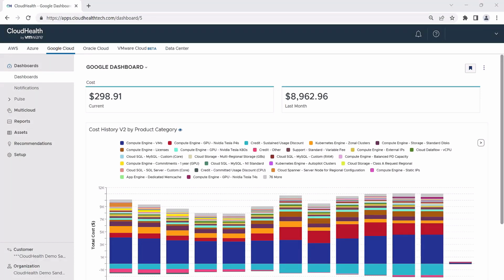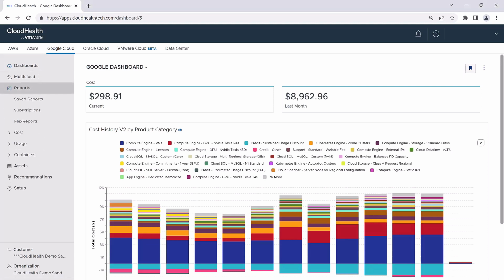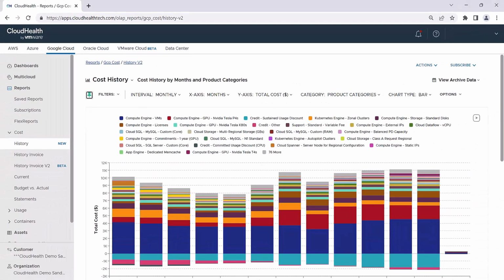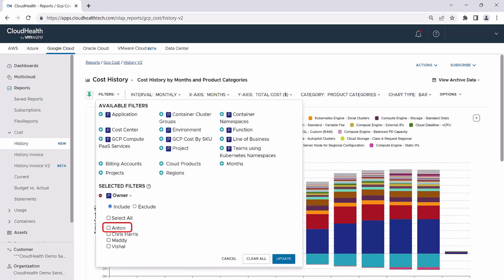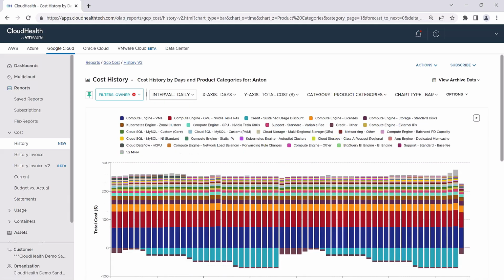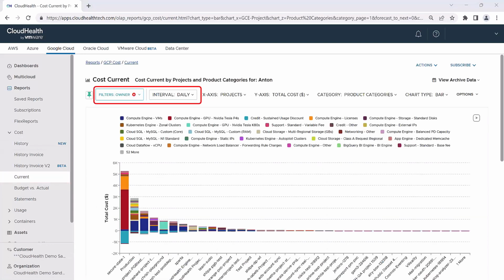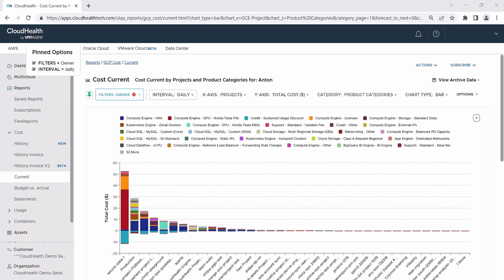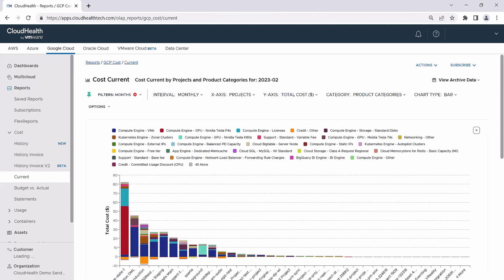Report Pinning (GCP) - VMware Aria Cost powered by CloudHealth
As part of our "Introduction to the Platform" series for GCP, this video goes into how to use Report Pinning and some of its best practices in the VMware Aria Cost powered by CloudHealth platform.